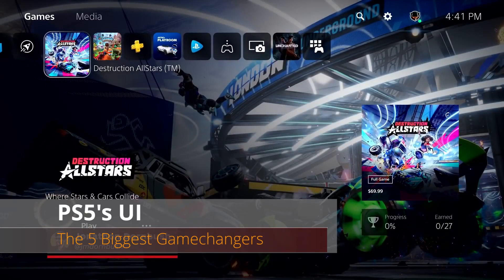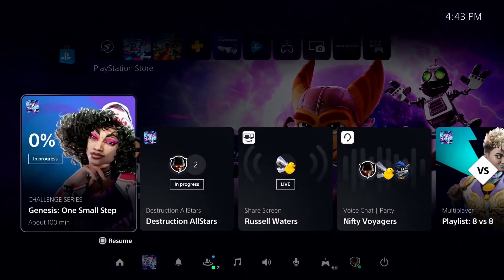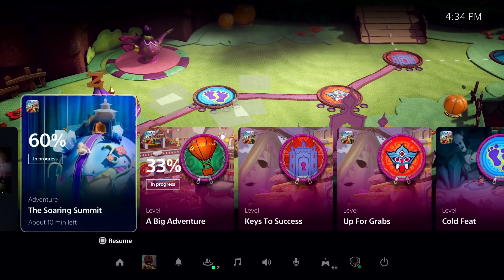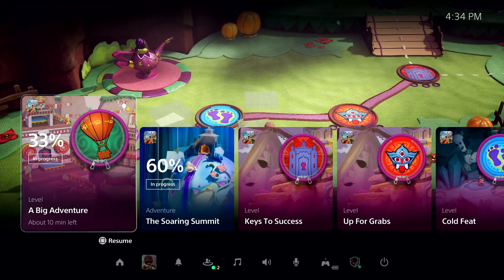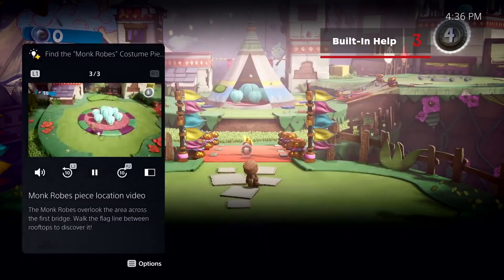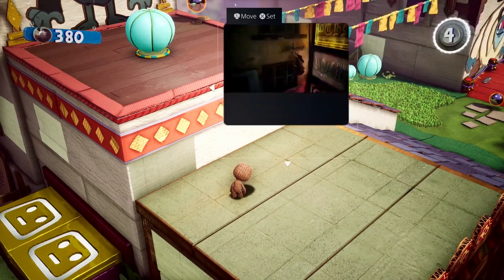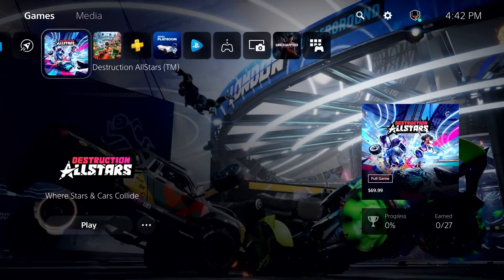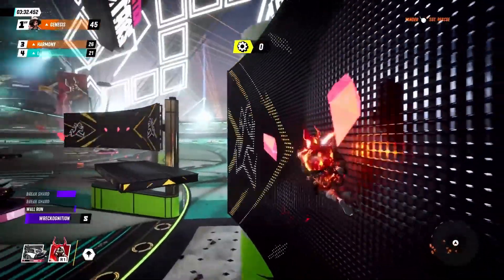GameTrailer EP.075 Oktober 2020 | PS5's UI The 5 Biggest Gamechangers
Immer auf dem neusten Stand!
Die aktuellsten GameTrailer, DLC und Updates damit ihr rundum neue Gamingperlen informiert bleibt.
🔻🔻 Hey Du, ja Du. Komm schon, klapp mich auf! 🔻🔻